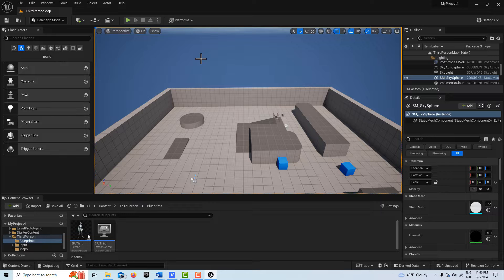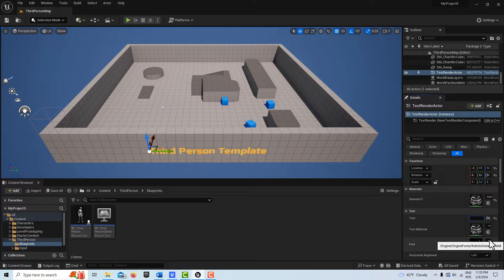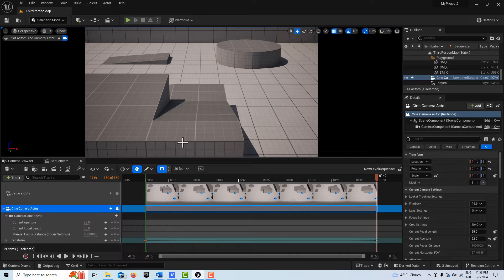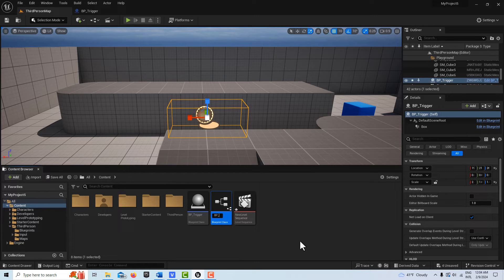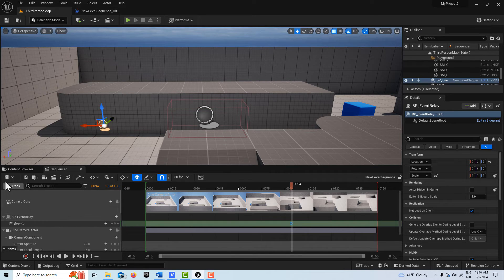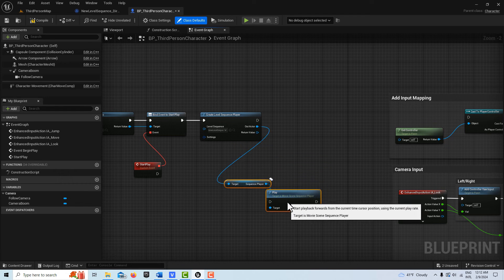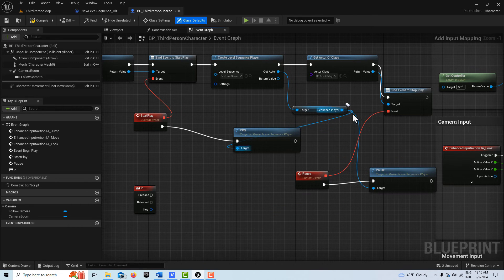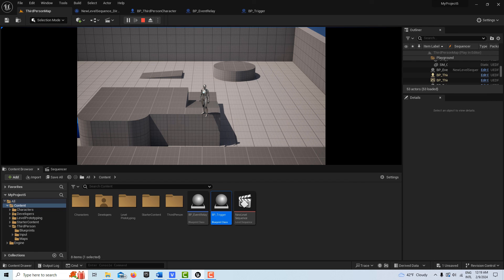Interactive Player CutScenes with Event Dispatchers in Unreal Engine 5.3 (advanced topic)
In this advanced tutorial, we take a look at how event dispatchers can be used, so that the player character can control and respond to the sequencer. This is a much better system than putting control of the sequencer into the level blueprint, which then restricts it to the level. This system also lets you easily disable player control during the cutscene, if you choose to do that.